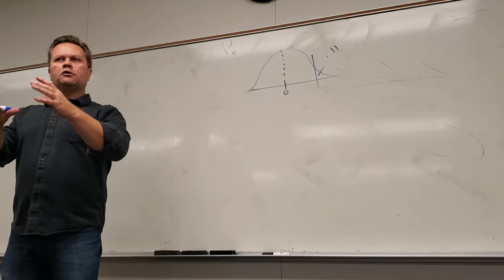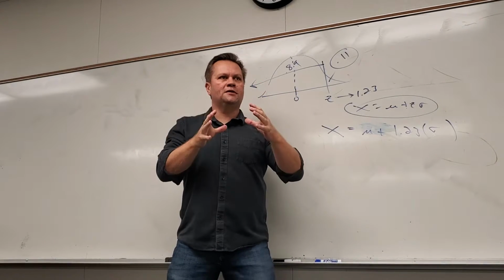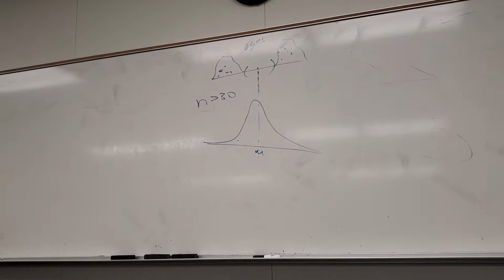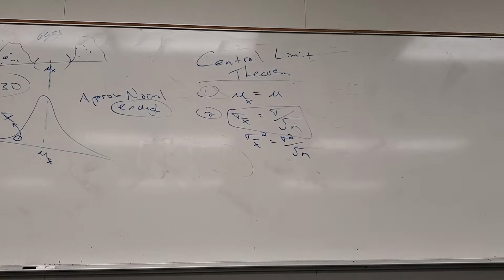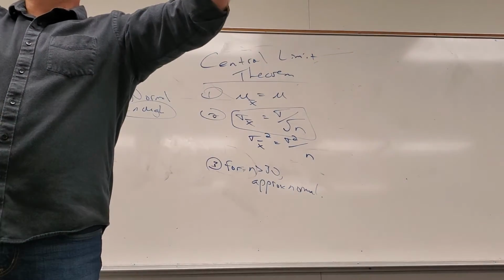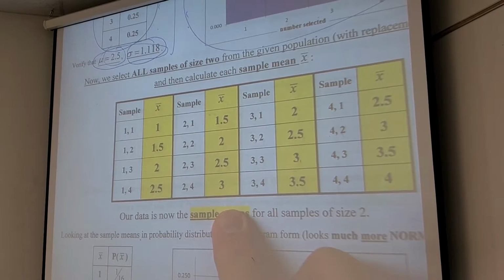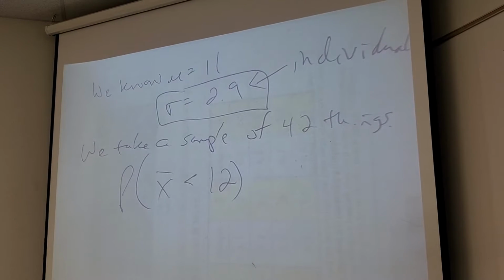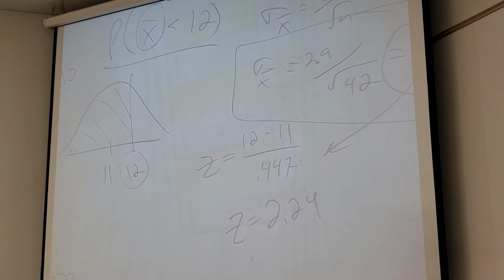Math 160 MW, Oct 14 Lecture, part 3